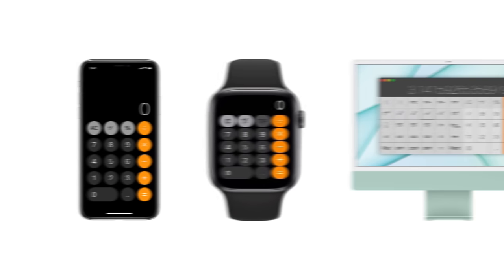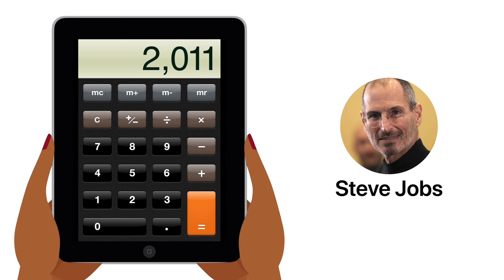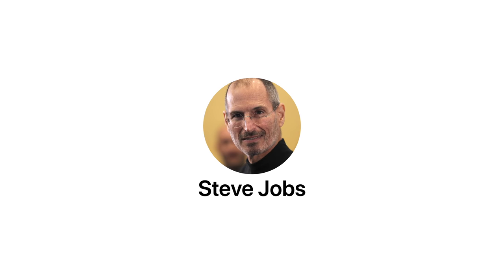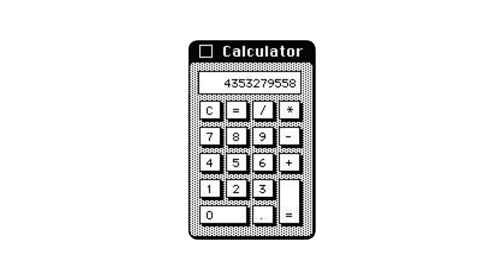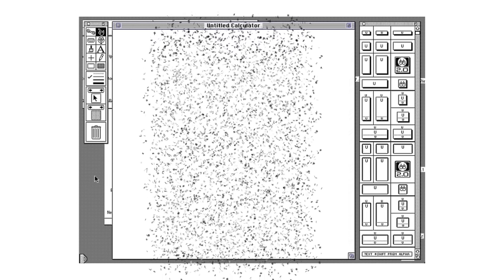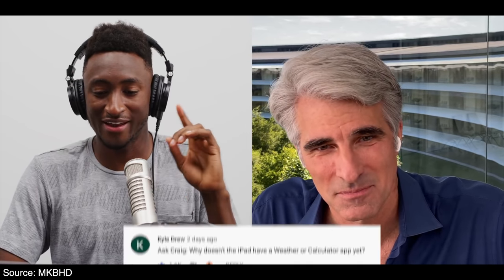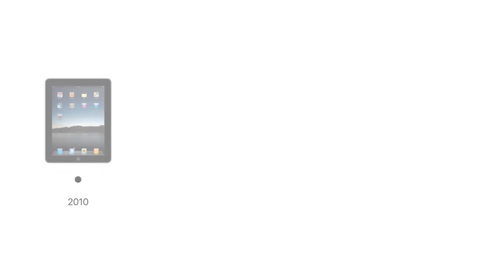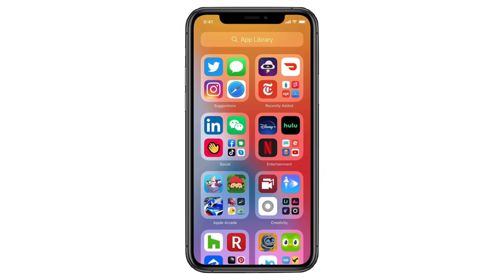Why The iPad Doesn't Have A Calculator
When the iPad was being created, a guy named Scott Forstall was leading its software development. He was responsible for the skeuomorphic interface featured early on in iOS, and the calculator app included with the iPad prototype was simply a scaled up version of the iPhone’s. The software team assumed the final product would ship with this calculator, but once Steve Jobs saw it one month before the iPad’s release, he met with Forstall right away. Saying, “where is the new design for the calculator? This looks awful" Forstall replied, "what new design? This is what we are shipping with.” Jobs said, "no, pull it. We can't ship that.” Although Forstall tried to convince Jobs to keep the calculator on iPad, he was given an ultimatum: Redesign the calculator’s user interface to make it look good on the iPad’s larger display, or it won’t be included. With the iPad’s release just weeks away, Forstall knew his team wouldn’t be able to create a new app from scratch, so the original iPad shipped without a calculator.